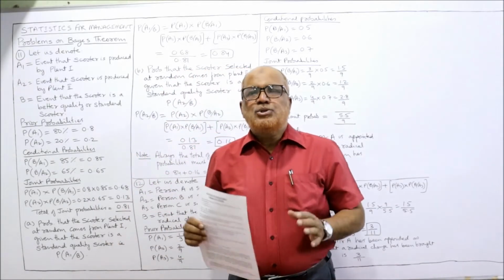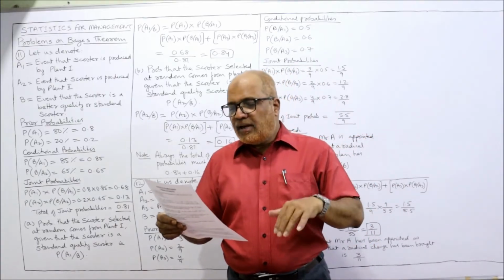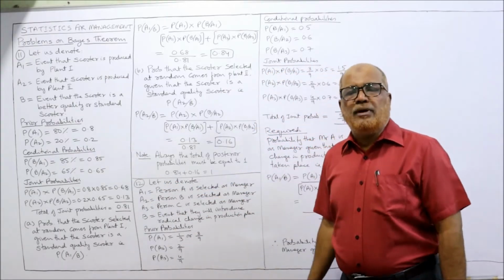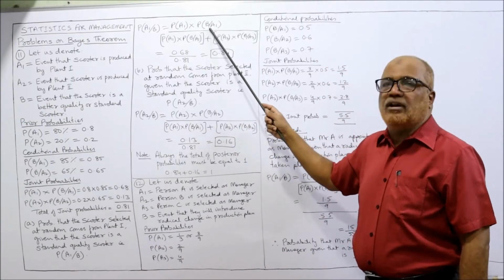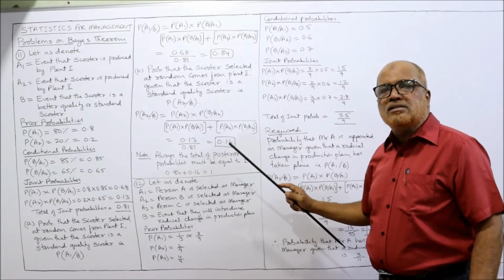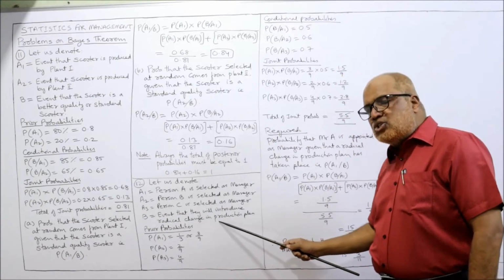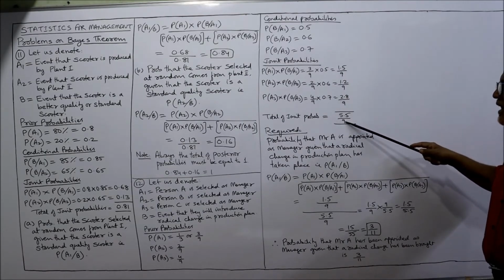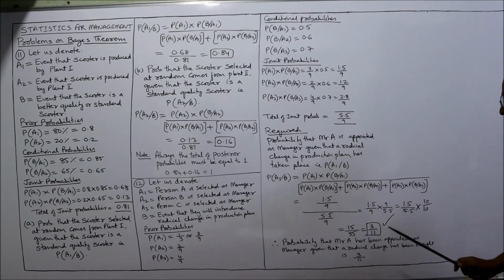Statistics for Management I Problems on Probability I Unit 1 I Part 4 I Hasham Ali Khan I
Probability
Problems on Probability
Problems and Solutions on Probability

I have explained in detail the theory of Probability.  Meaning, Concept, Definition of Probability Explained,  approaches to the study of probability explained.   Watch the video till the end to get a complete command on the topic of probability.